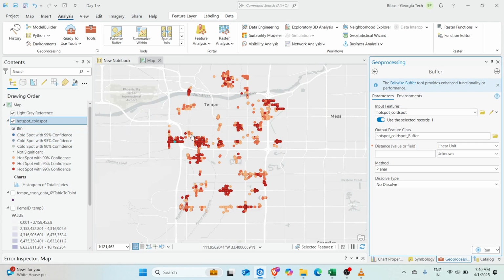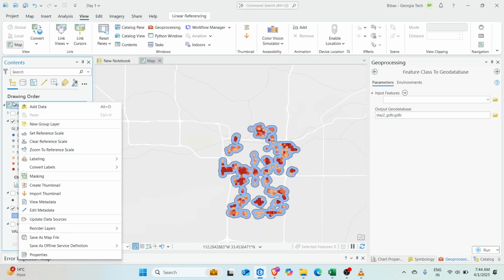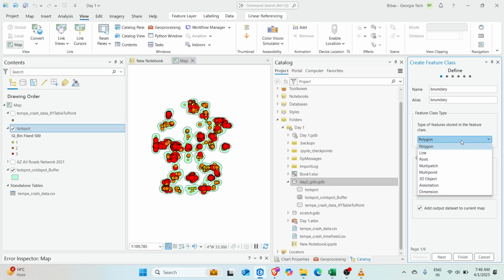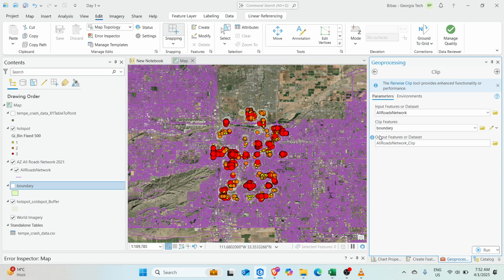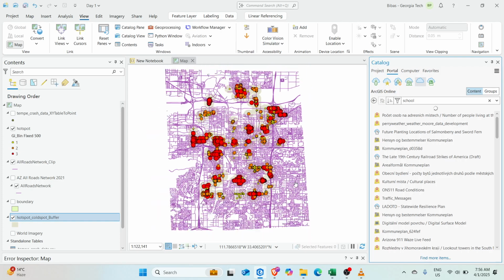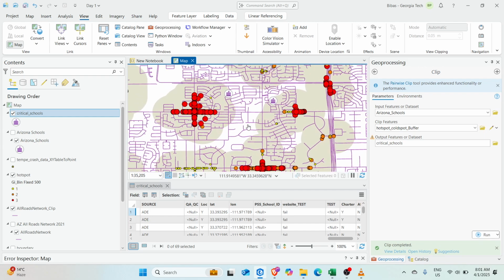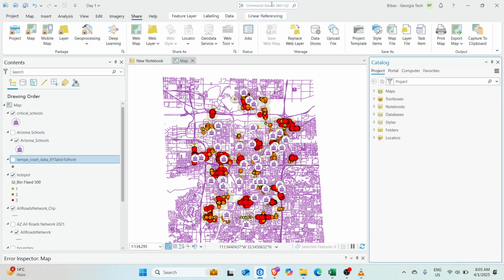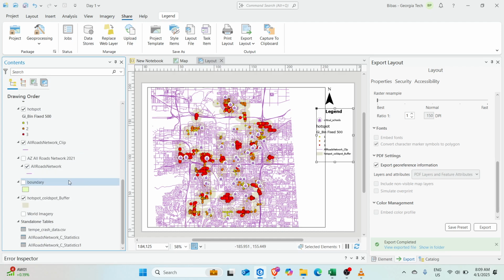Geographic Information Systems (GIS) | Day 2.2 | ArcGIS Pro - Clip, Buffer and Simple Layout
Dear Viewers, My objective is to create a playlist of GIS analysis from very basics to the advanced level. This video is useful for beginners who are wondering how to get familiar with basic ArcGIS Pro software, its features, and basic analysis.  I have done data importing from excel, used buffer analysis and Kernel Density Analysis with explanation and data interpretation. I will be continuing working with more advanced features and projects, with slow progression, making sure you understand it with concept.